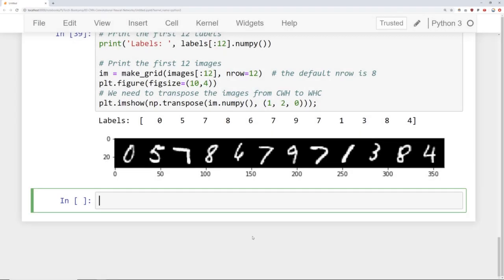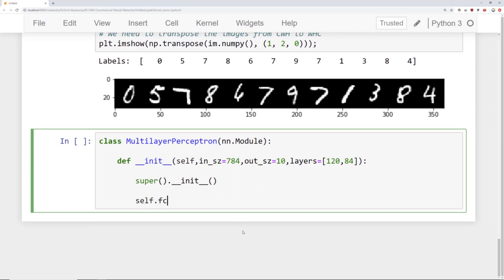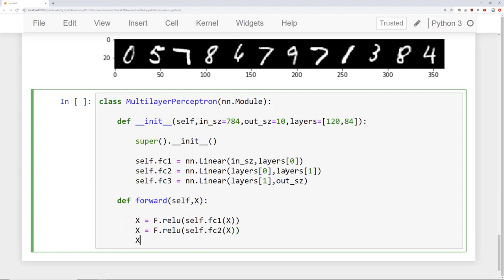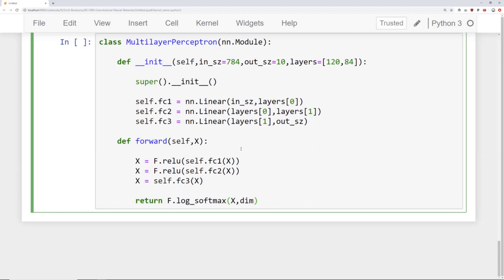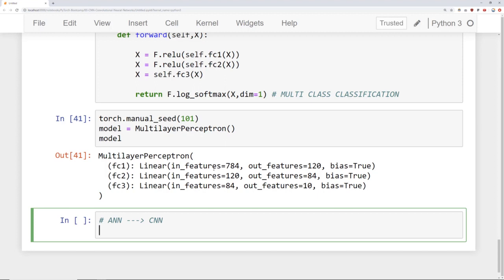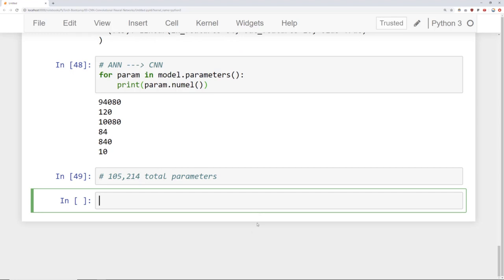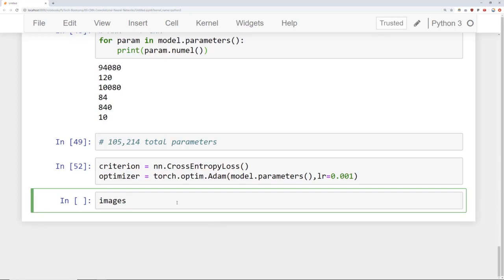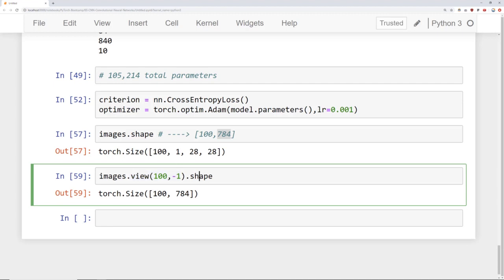4 ANN with MNIST Part Two Creating the Network